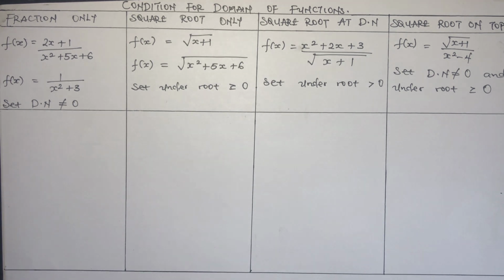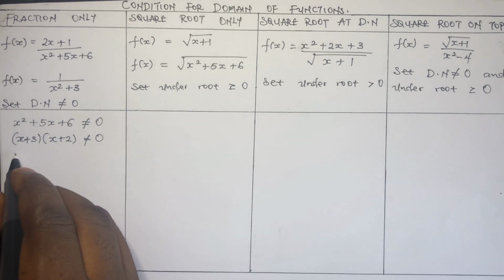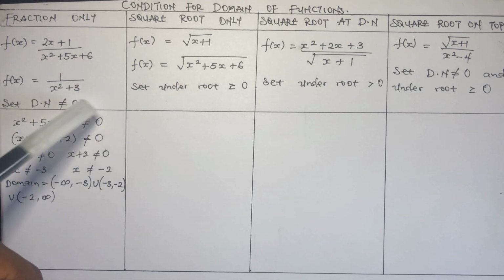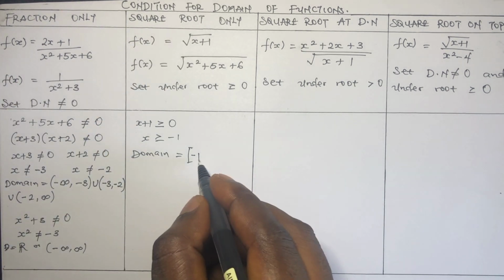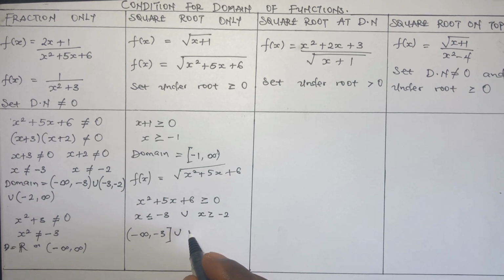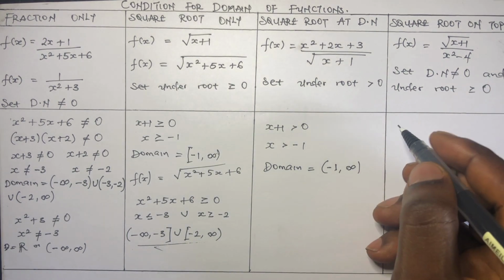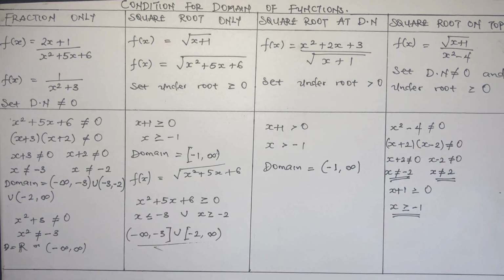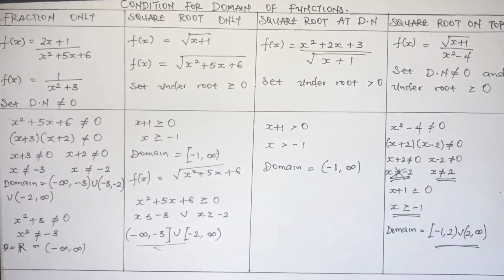How to find the domain of different functions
Learn how to find the domain of different functions with this easy-to-follow tutorial!  In this lesson, we break down the steps and work through examples to help you understand and master domains confidently.